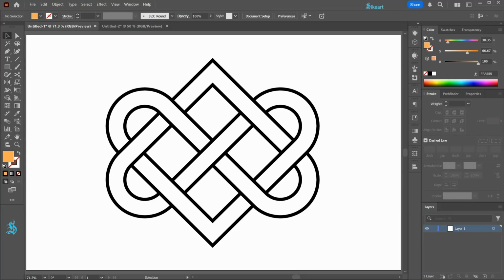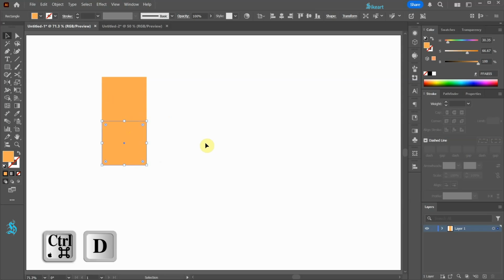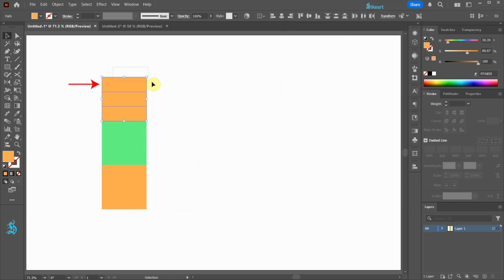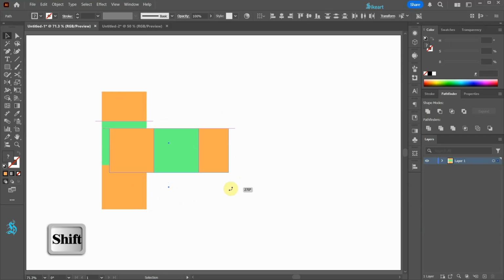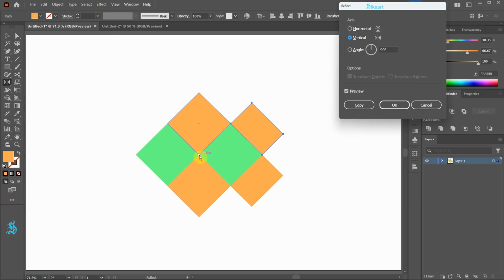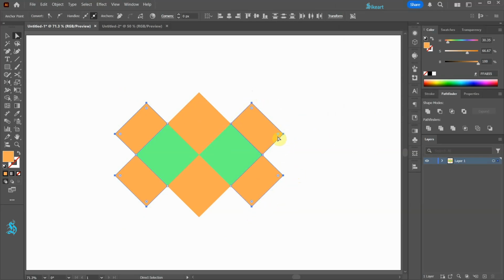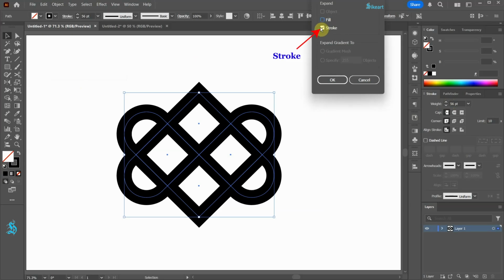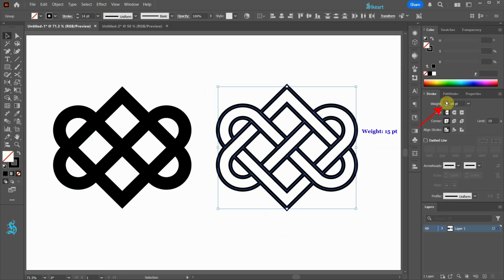How to Draw Intertwined Hearts in Adobe Illustrator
Learn how to quickly draw these intertwined hearts using the 'Shape Builder Tool'.
TUTORIALS